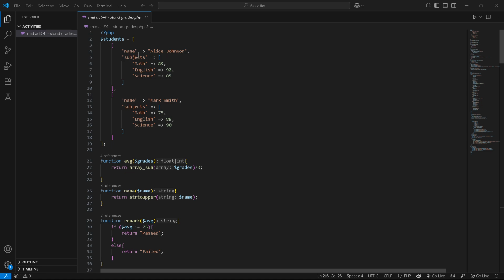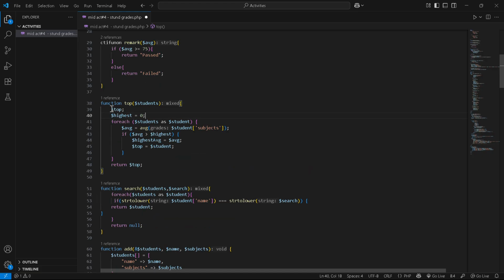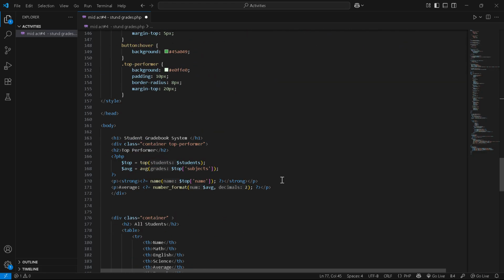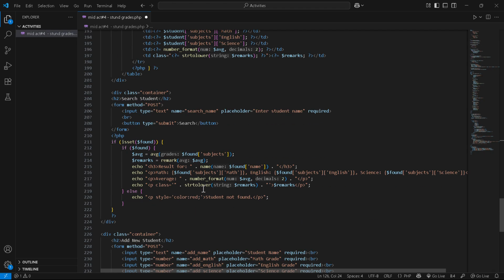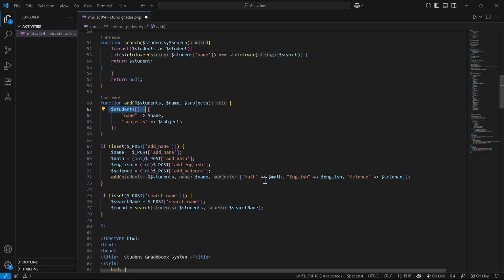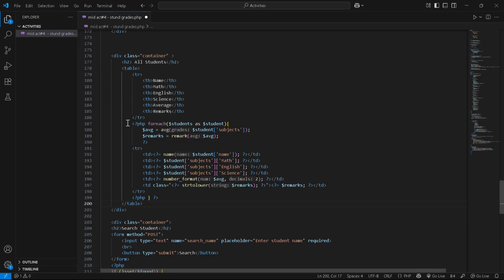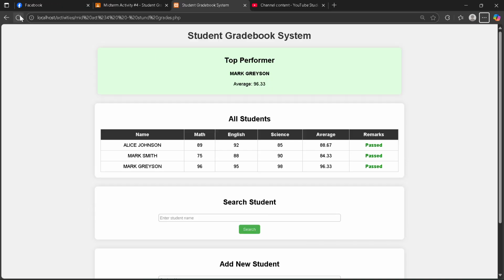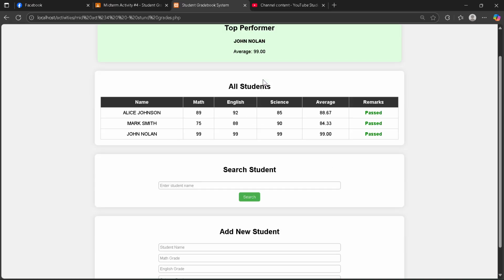mid term act 4 - Student Gradebook System